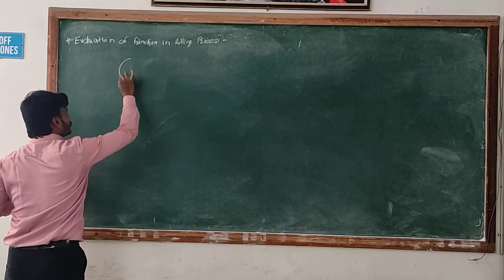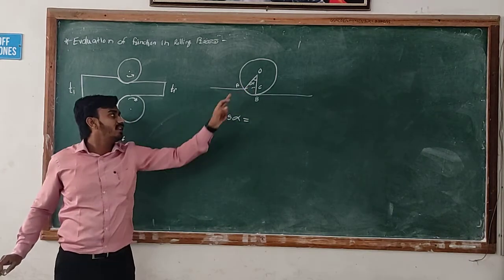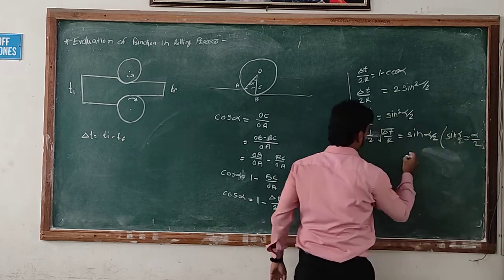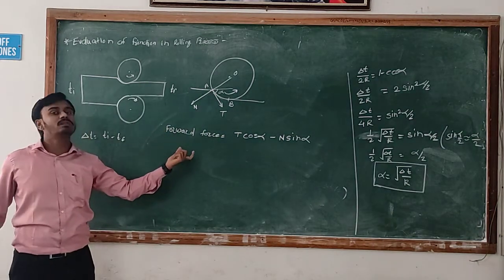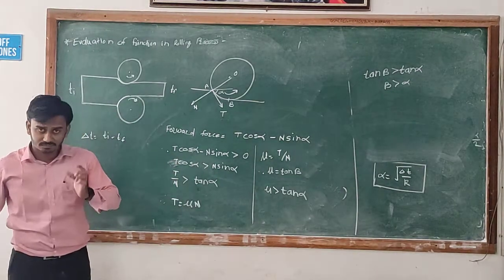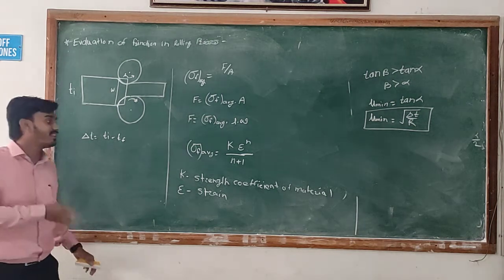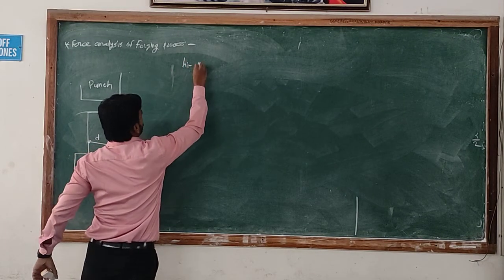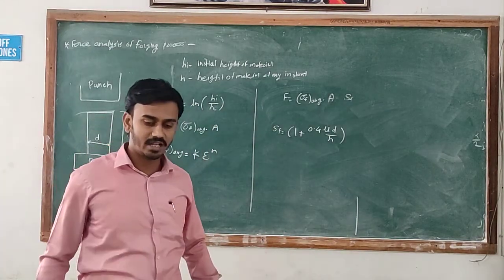AFJP Unit 1 Lecture 3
Experimental techniques of evaluation of friction in metal forming